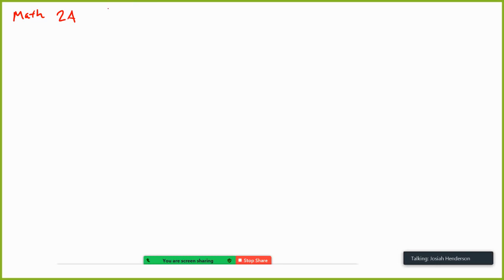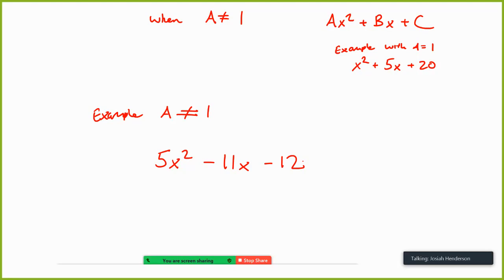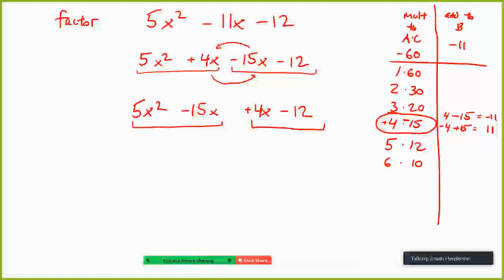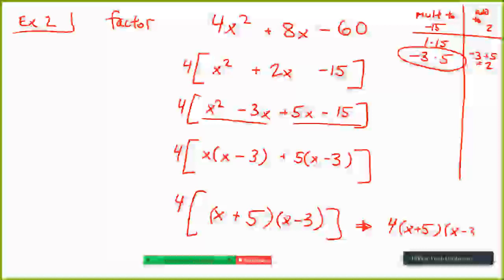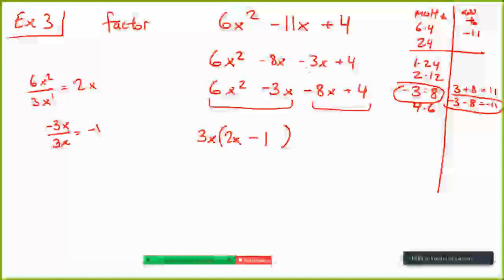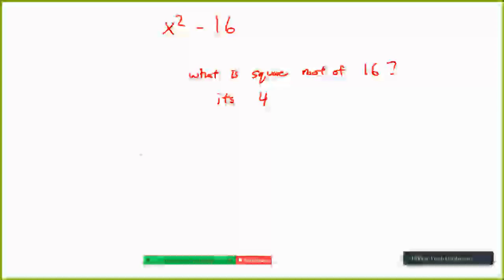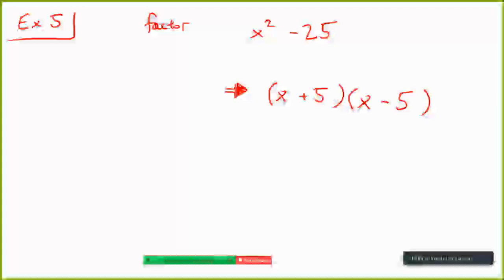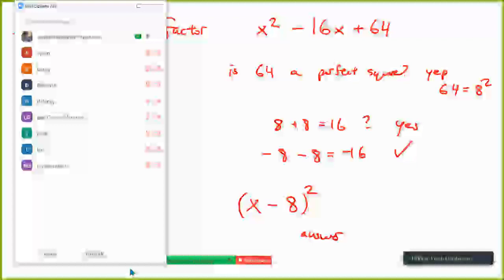Math 2A Factoring Polynomials Day 3 --Monday 10/4/2021